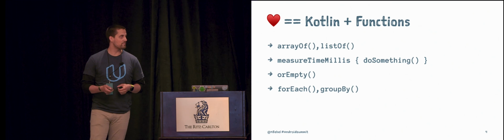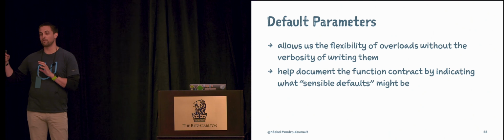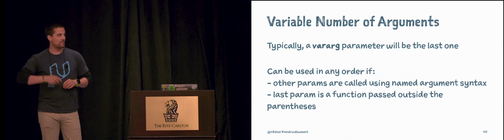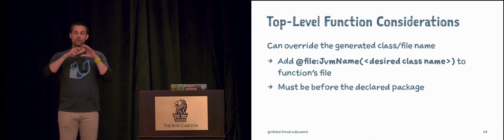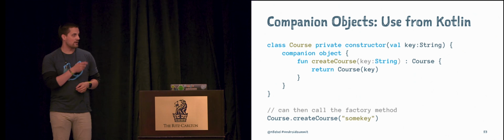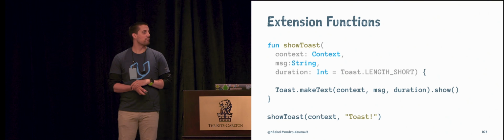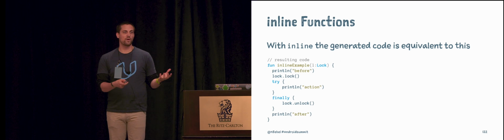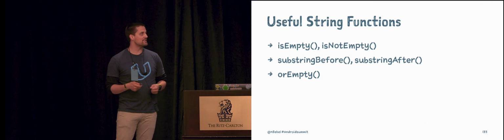fun() Talk: Exploring Kotlin Functions - Nate Ebel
In this talk we’ll bridge the gap from Java to Kotlin. You’ll learn what function types are available, where to best use each type, how they reduce boilerplate and transform how you build your apps, and finally how you can take advantage of all these great Kotlin functions from your Java code as well.